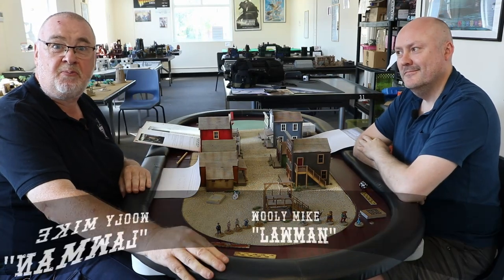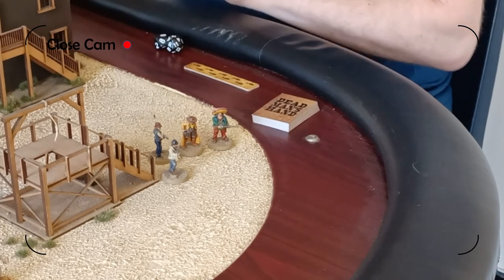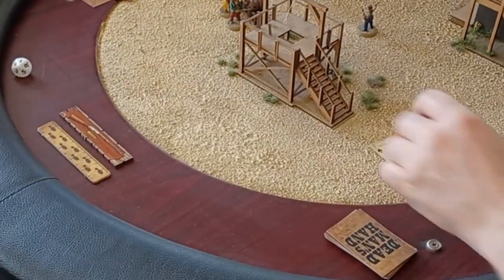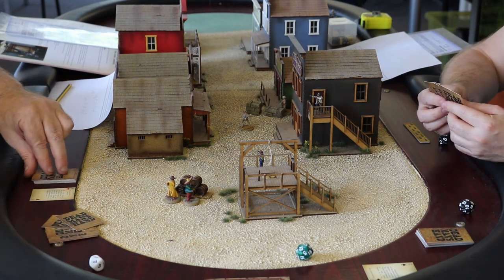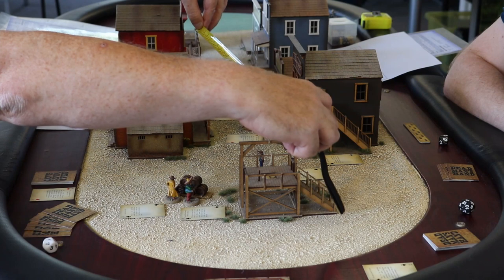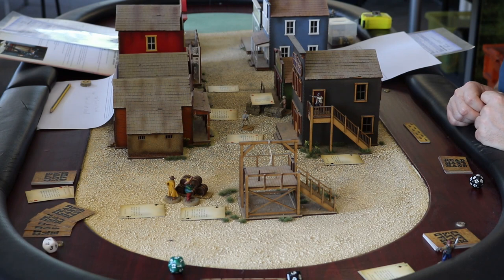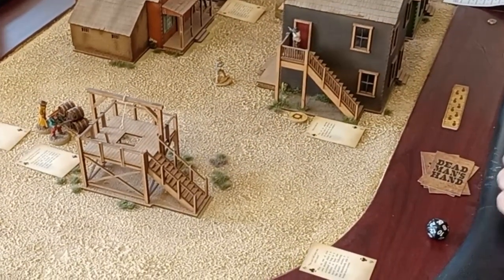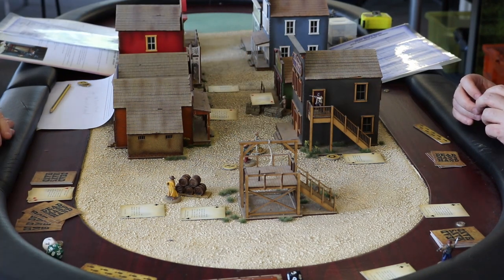Dead Man's Hand "The Quick and the Lead" - Scene 2: "There will be blood"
In this scene rival gangs skirmish.

Intro and outro music:
"Protofunk"